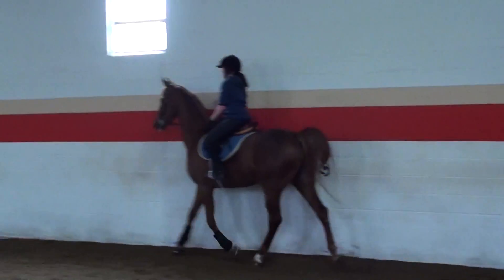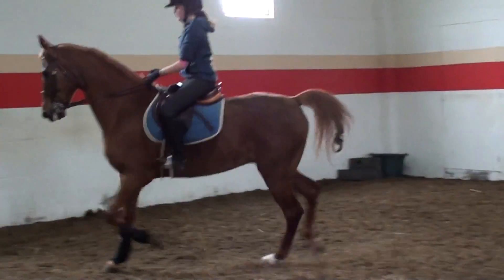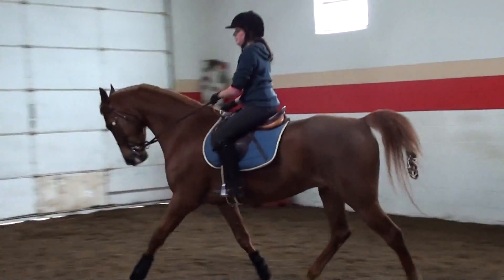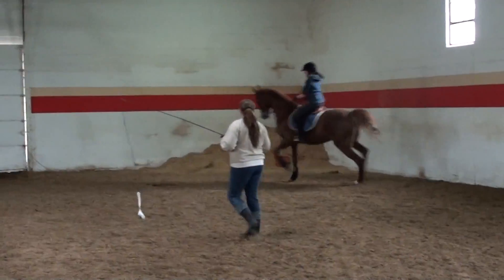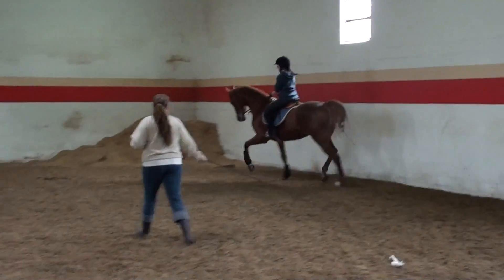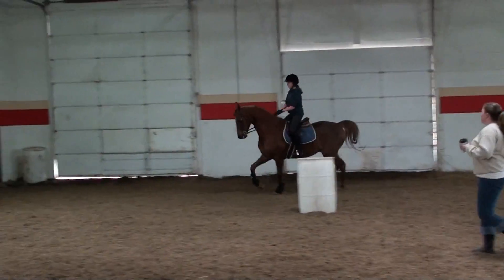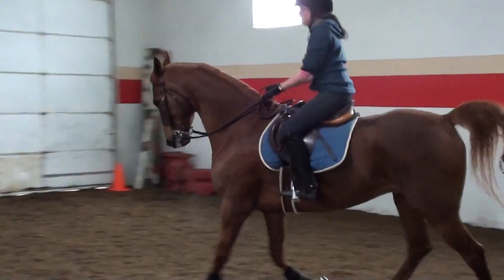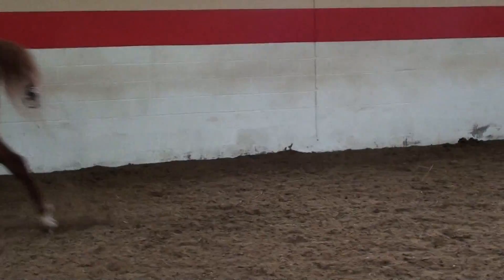3-15-11: Lesson (1)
One of the parts of my lesson. Learning to ride "St. Louis Fred". Not too worried about the whole headset thing; needs to be set but right now consistency is not my issue... learning to ride a hot horse is what I need to concentrate on. Headset will come later. (I think my trainer said that in this video).